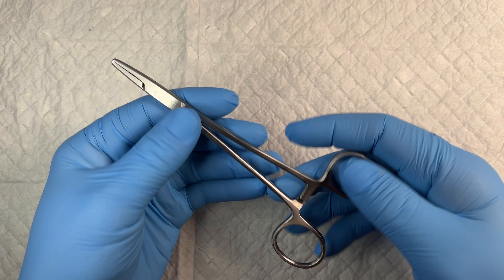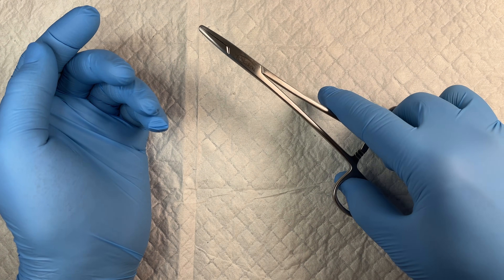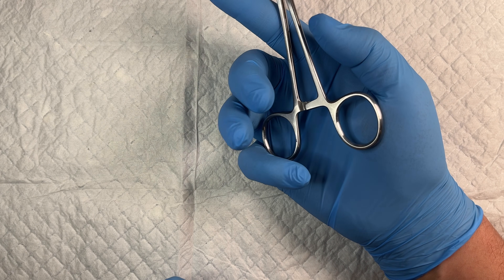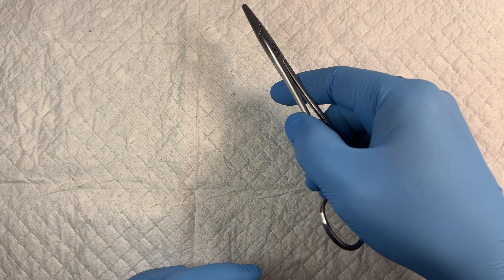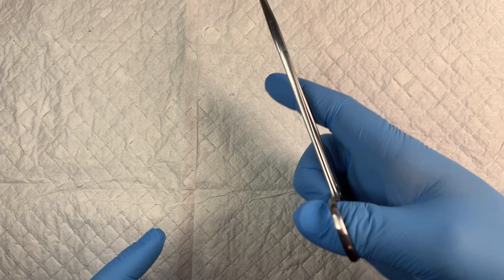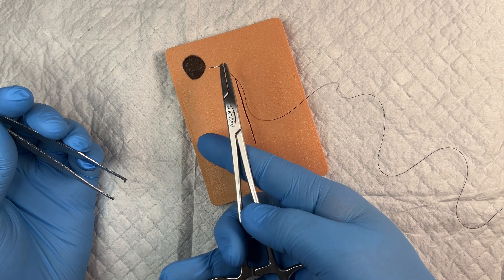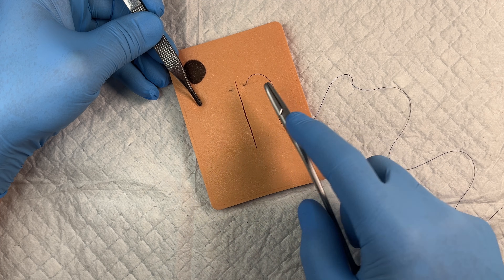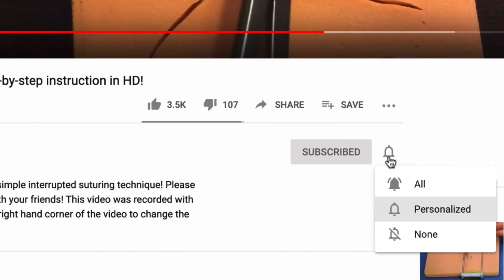SUTURE Tutorial: Holding the Needle Driver - Demo and Instructions in HD!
This video was recorded in 4K high-definition. Use the Settings "gear" in the bottom right hand corner of the video to change the quality to the highest setting (4K) for the best video quality.

Quick shout out to Dr. David Waters at the John Burns School of Medicine at the University of Hawaii who suggested I make this video.

PLEASE NOTE: All of the content in this video and all other videos on this channel are solely the opinion of the creator and should NOT be used as medical advice or medical care. This video is intended for students of medicine. If you have a laceration or skin injury of any kind, you are officially advised to seek immediate medical attention in a hospital or medical clinic.